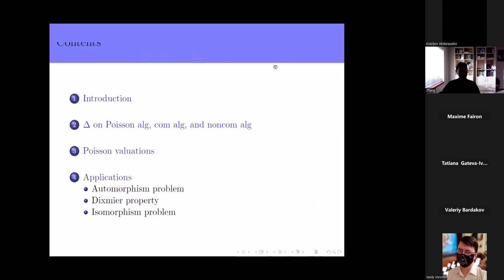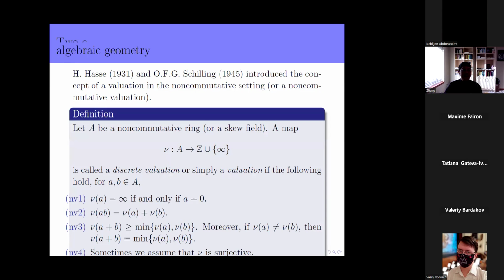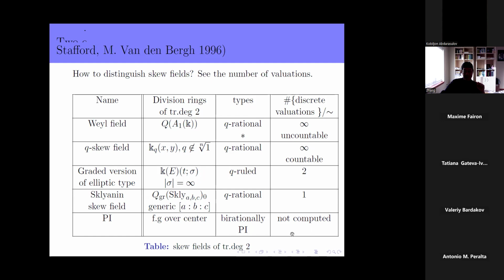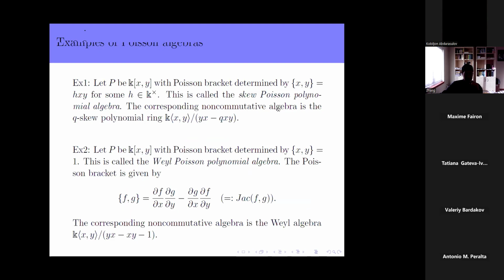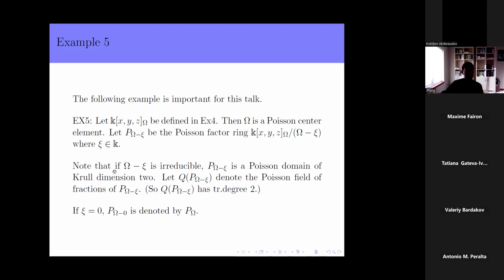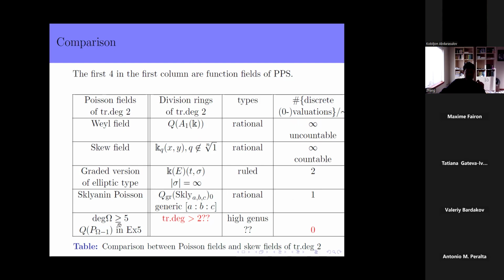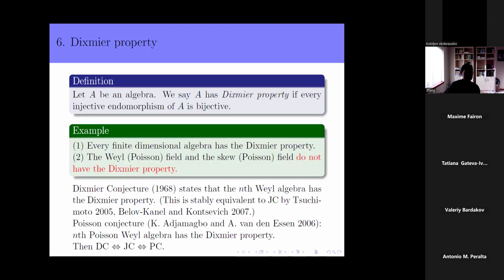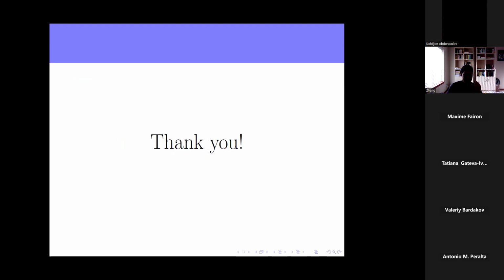9. 23/12/2024 James Zhang (University of Washington, USA)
Title: Poisson valuations and applications

Abstract: We introduce the notation of a Poisson valuation and use it to study automorphism, isomorphism, and embedding problems for several classes of Poisson algebras/fields. This is joint work with Hongdi Huang, Xin Tan, and Xingting Wang.